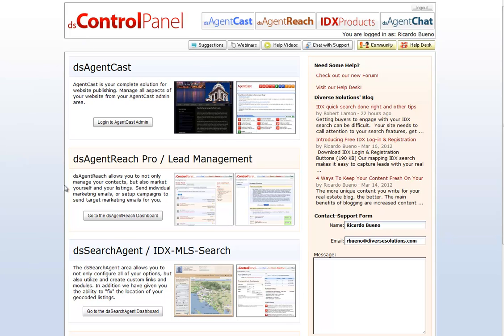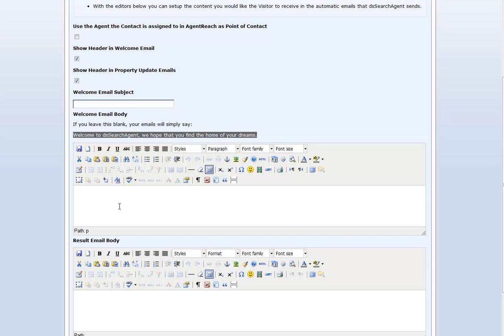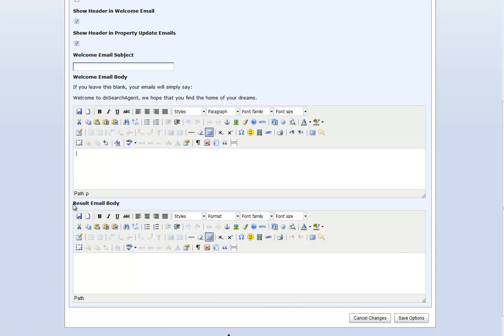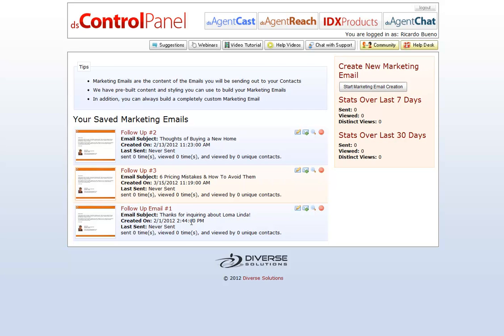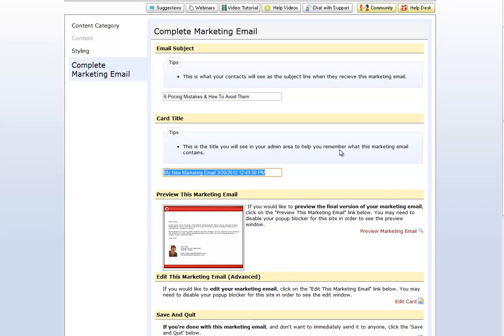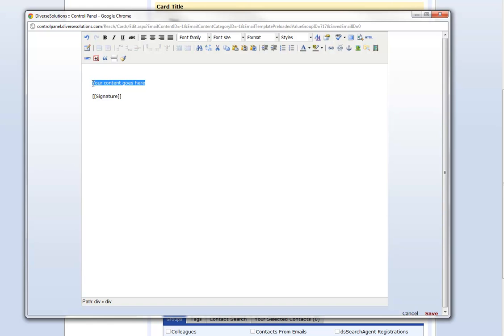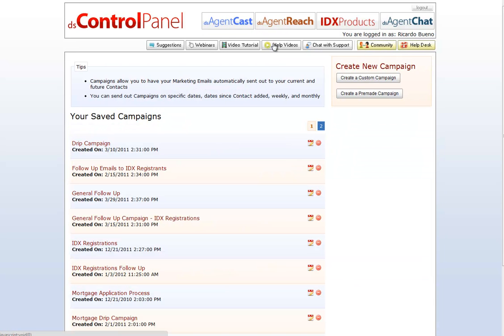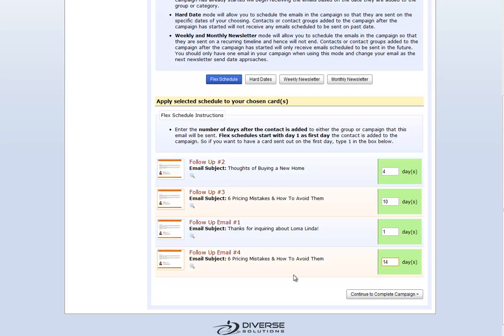How To Create An Email Auto-Responder with the dsAgentReach Contact & Email Manager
How to create an email auto-responder for your real estate website with the dsAgentReach contact and email manager.